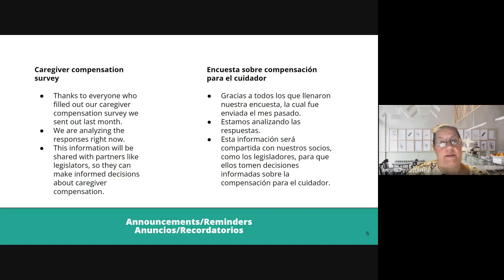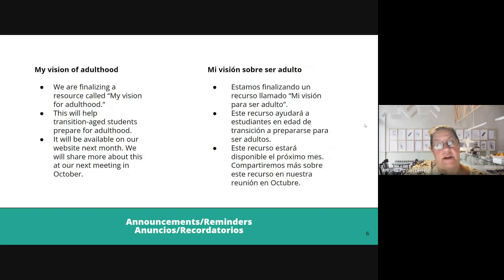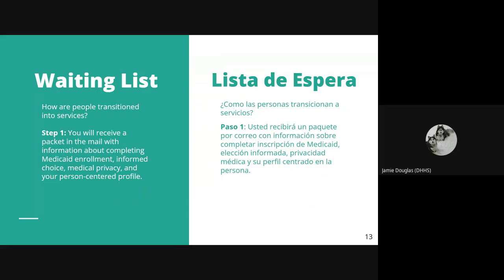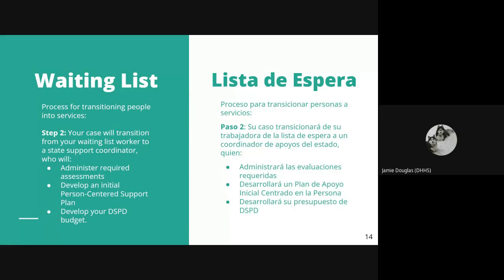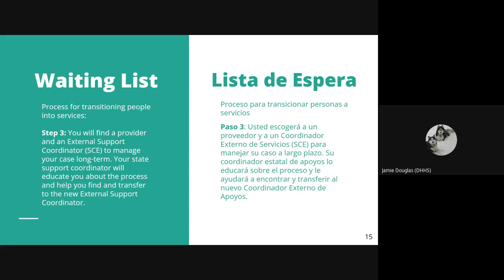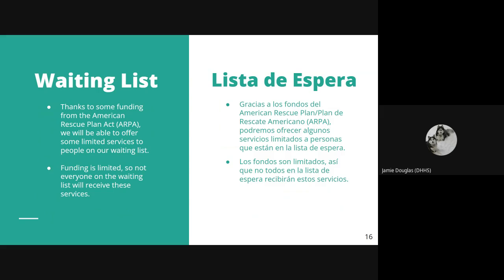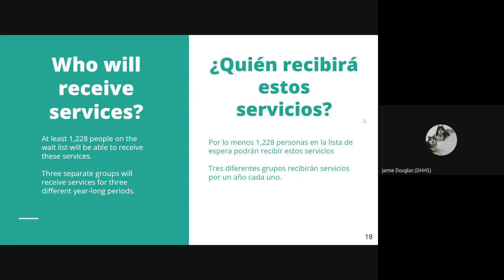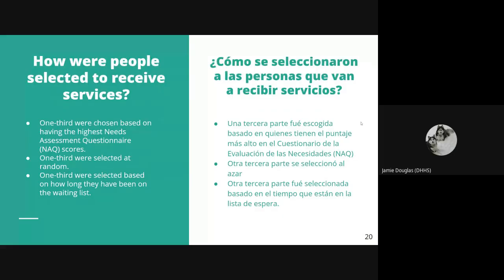DSPD Self-advocate quarterly, evening session, 8.10.2022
Agenda:
Announcements
DSPD Staff changes
Ombudsman updates
Legislative updates
Community resources
Q&A